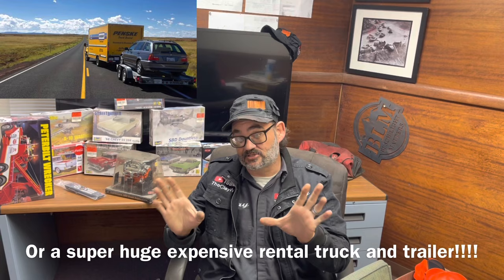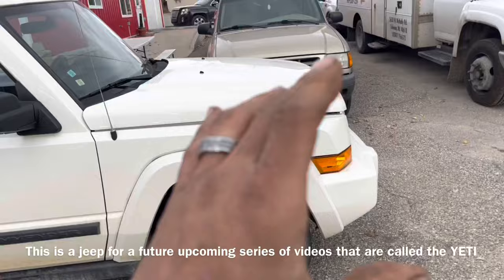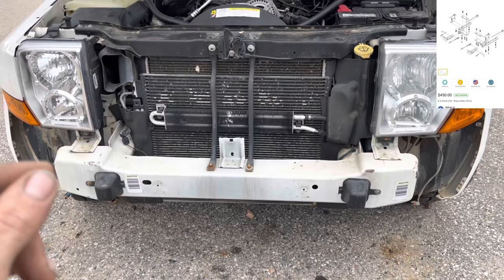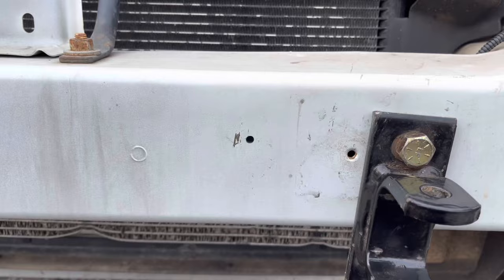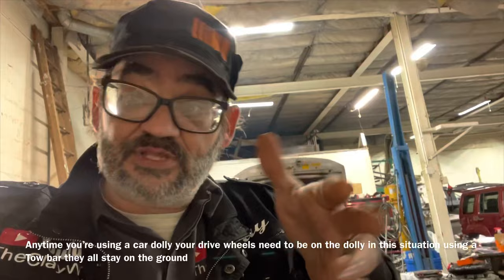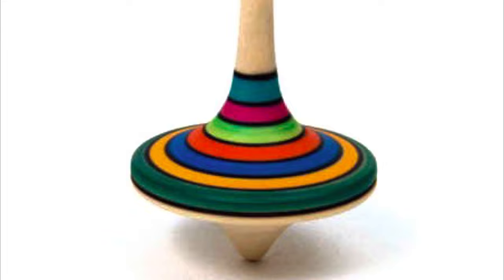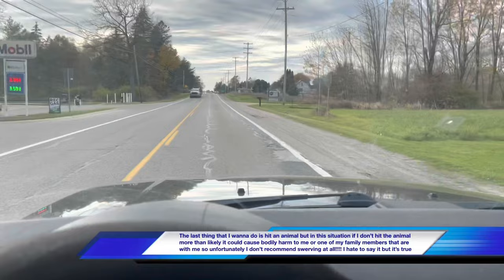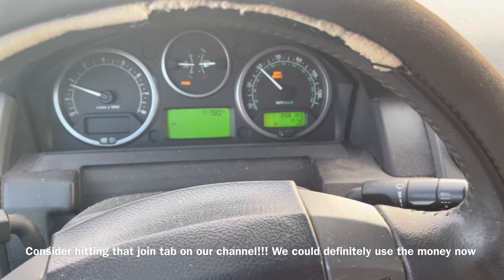How to Use a Tow Bar on Any Vehicle and Why It Works , Why Towing a Vehicle Will Not Crash and burn!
Link to where we can make a couple of cents and you can get a Tobar off of Amazon￼… So if I help you we would greatly appreciate if you help us through our link￼

I hardly doubt the people that can’t seem to watch the whole video will read the description but I’m gonna￼, Say it again even though I do not like repeating myself￼. This is not a lifestyle￼……. You must switch your transfer case into neutral if you are towing an all wheel drive vehicle￼. Or put the vehicle in neutral￼….
If you have a switch that allows you to disengage the Transfer case you need to put it￼ neutral￼, If you were towing for great distances you need to have your driveshaft removed or￼ You need a differential disengagement installed￼. someone that didn’t watch the WHOLE Video needed to make sure that they told me￼…. If the transmission is working properly it should be fine to tow the vehicle up to 100 miles but I can’t guarantee that it won’t hurt your transmission￼.. Like Some of us didn’t already know￼…….. Thank you person I’m going to leave nameless￼…

Today we're going to talk about how to use a tow bar, and why this tow bar method can work for just about any vehicle EXCEPT RV TOWING. Using a tow bar is quite easy , but I'd like to explain how and why it works.

So in this video we are picking up a new project for the show called the Yeti Jeep And I thought this would be a good opportunity to show people how I use a Tow bar. And why you could use it on just about ANY type of vehicle. I also explain to you why this tow bar method works and show you that you can tow your car or truck by yourself without buying expensive brackets if you’re only towing it once or twice. This is not a lifestyle though if you’re towing it behind an RV you need to get the correct brackets specifically made and designed for the model that you’re towing but if you’re doing it once or twice I’m sure this will service.

I did not give a visual description on how to place the brackets on different models if they have a curved bumper but if you think about it just put some washers behind the bracket and make sure the bracket is pointed somewhat straight and you’ll be able to hook up the bracket to anything once you remove the bumper cover removing the bumper covers on different makes and models is usually very very similar and rather easy.

Hope you enjoy the video and it gives you more confidence that you will be successful and able to get whatever’s broke down to the place you need to go God bless and enjoy the video

00:00 - 1:18 What this Tow Bar Method Works On
01:18 - 02:20 Intro
02:20 - 17:00 Tow Bar Hook up and Why it works!

Lisle tools
Snap-on tools
Matco Tool‘s
Dorman Products